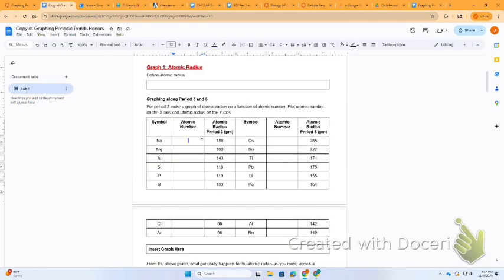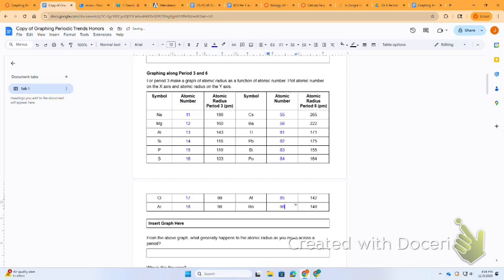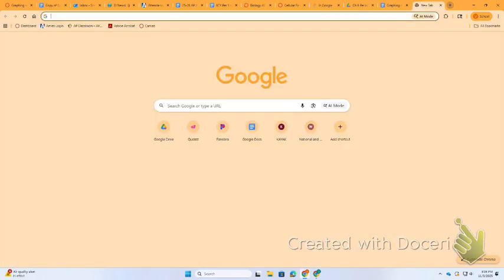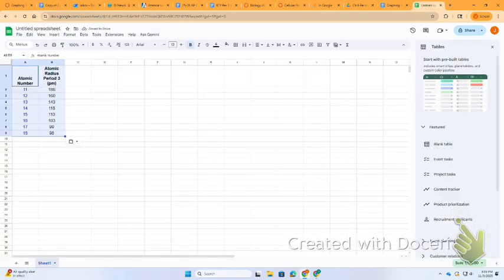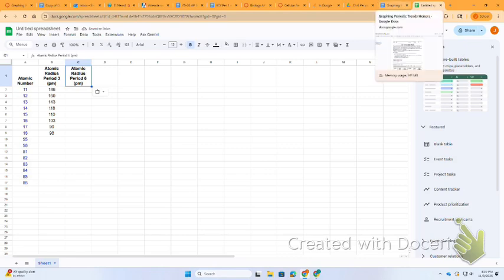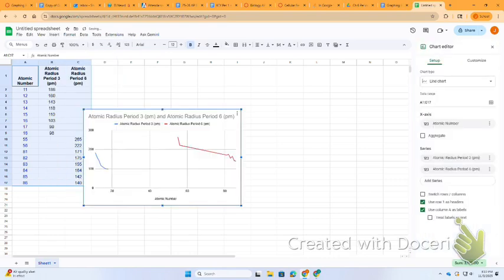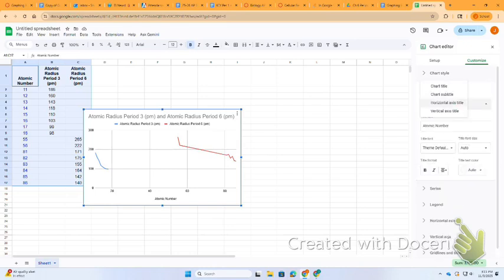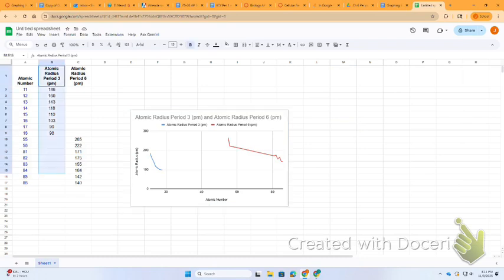Graphing Periodic Trends Example